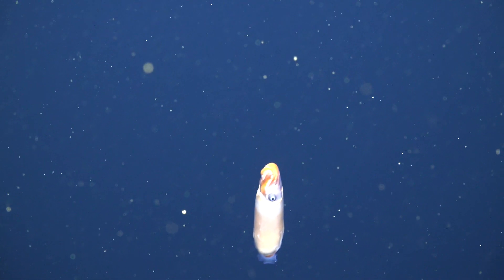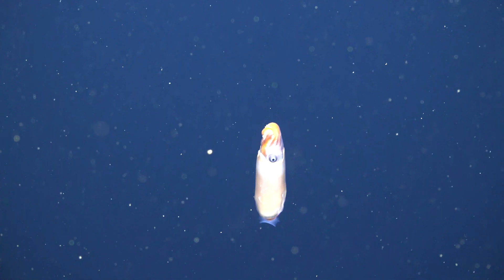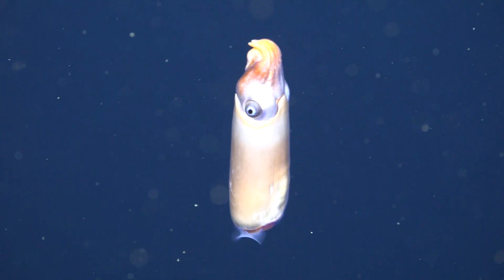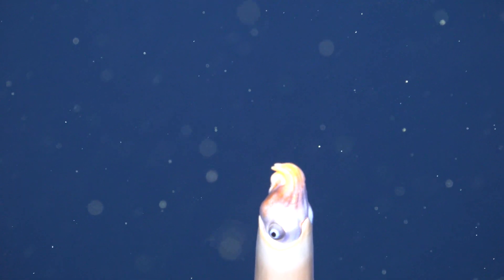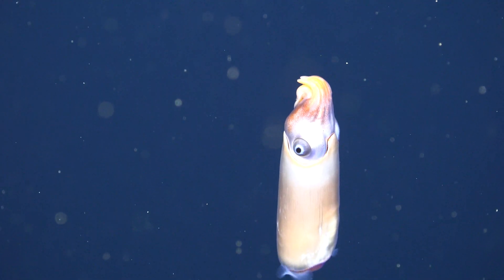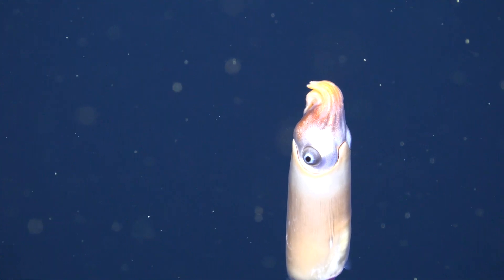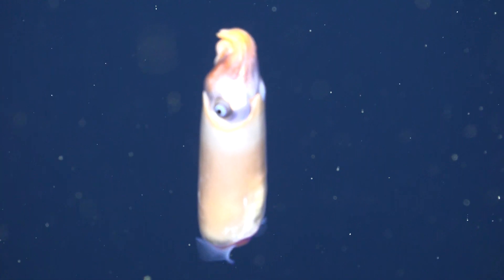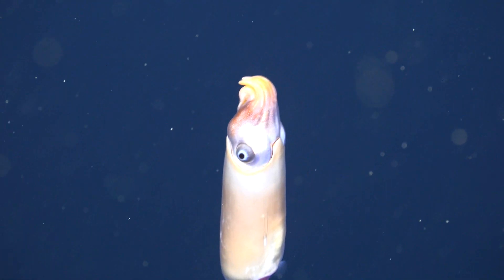First Spirula (Ram's Horn Squid) In Situ - Northern Depths of the Great Barrier Reef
4K footage gathered at 861m depth. This appears to be the first observation of Spirula, aka ram's horn squid, alive and in its natural environment. Very rarely seen or captured, they have many extinct relatives, but are only living member of genus Spirula, family Spirulidae, and order Spirulida.

The ram’s horn squid does have 10 tentacles total, like other squids, but it is not technically a true squid. It is a very squid-like cephalopod that has other qualities in common with fellow cephalopods like nautiluses. Its shells - found on beaches around the world - are from an unusual “internal shell” like a skeleton that forms part of the squid’s anatomy.

Expedition FK200930 - Northern Depths of the Great Barrier Reef